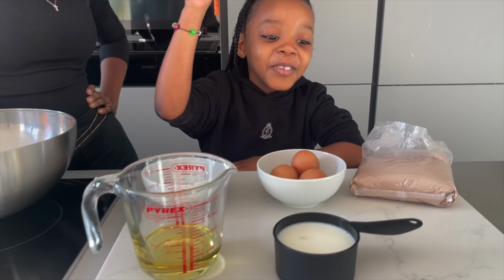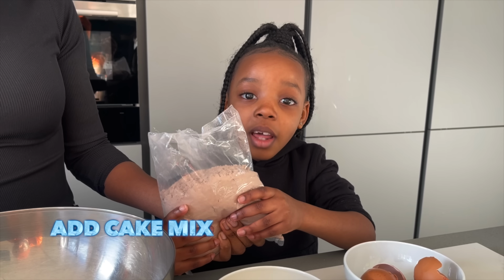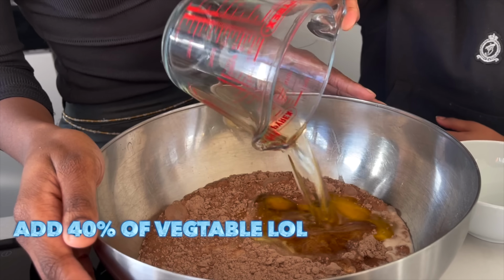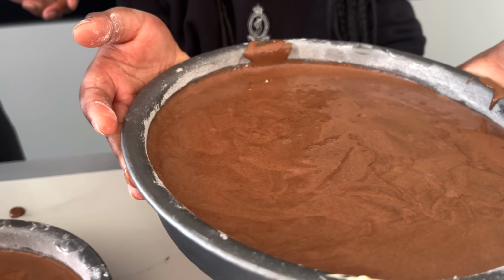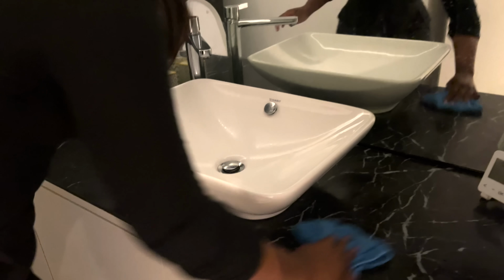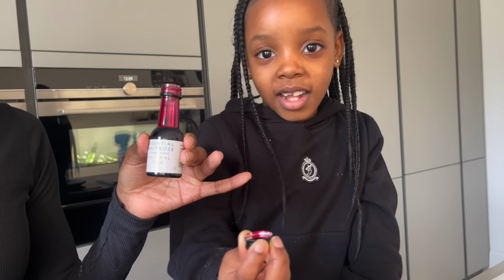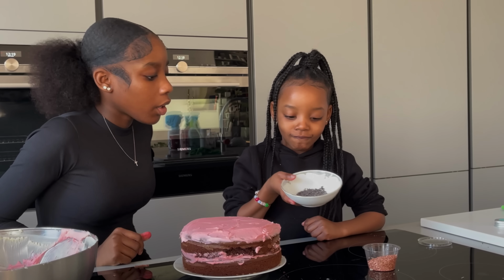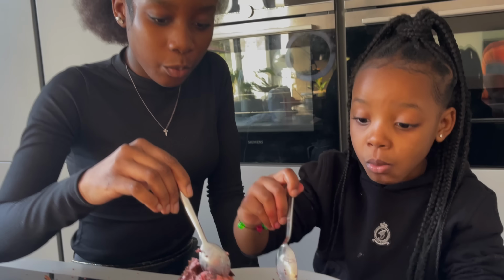MALIYA TEACHES TEIJA HOW TO BAKE PROPERLY